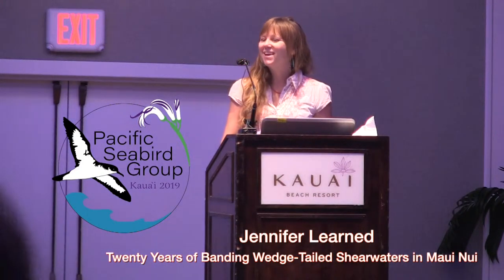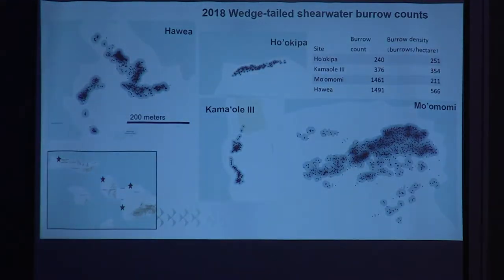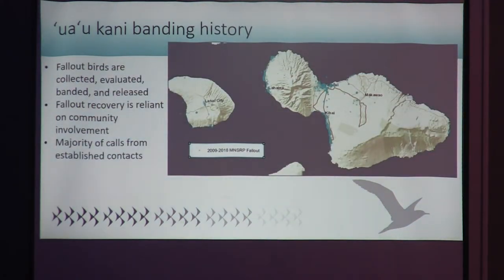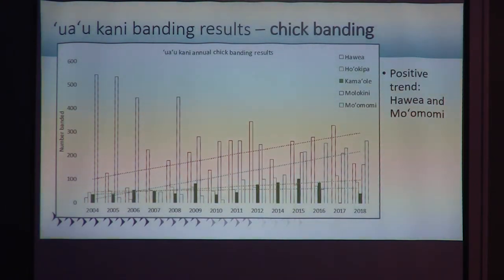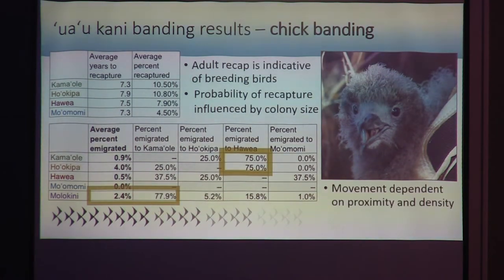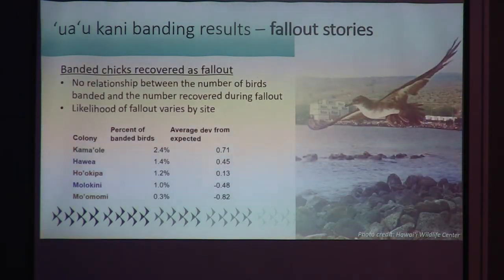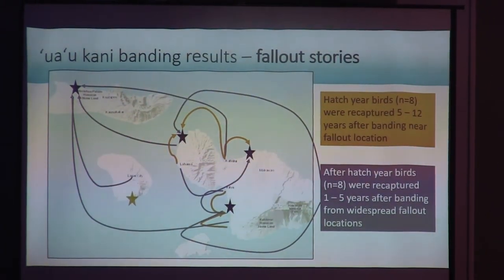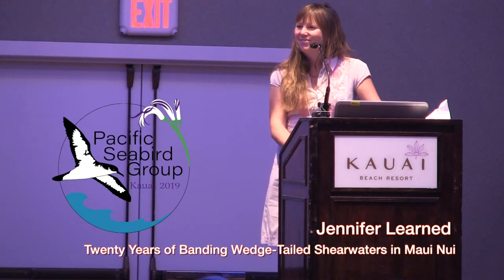PSG Twenty Years of Banding Wedge Tailed Shearwaters in Maui Nui